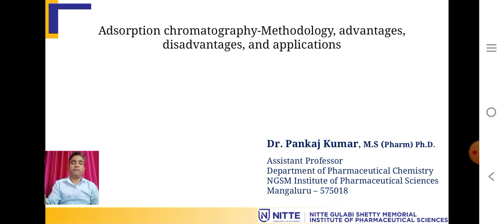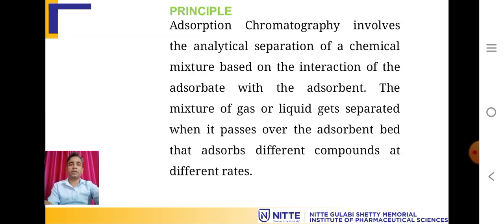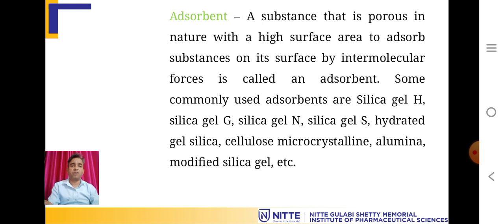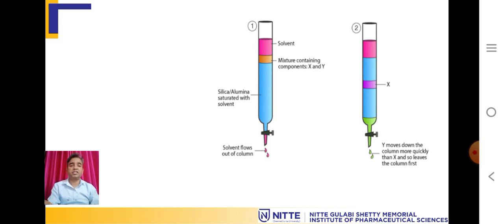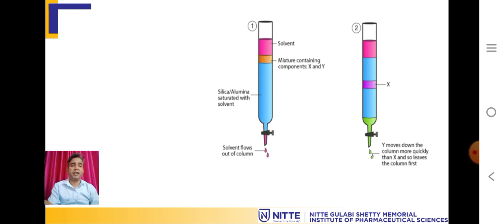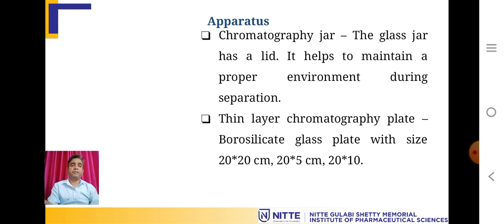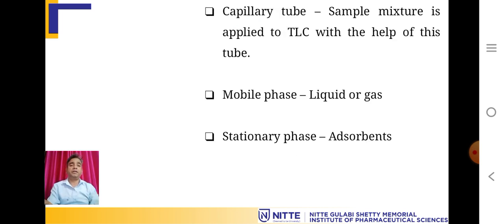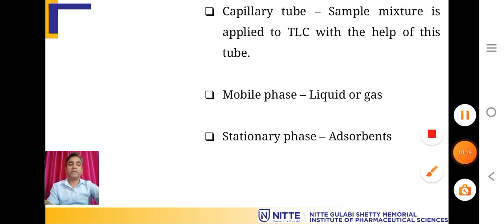December 20, 2022